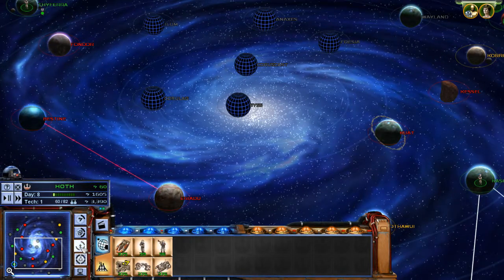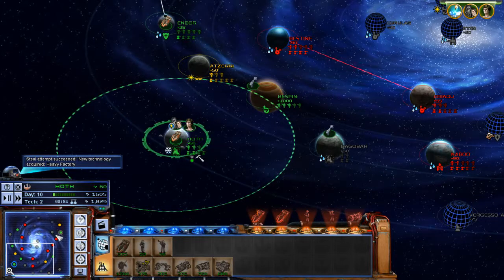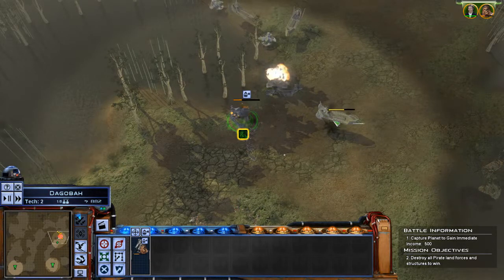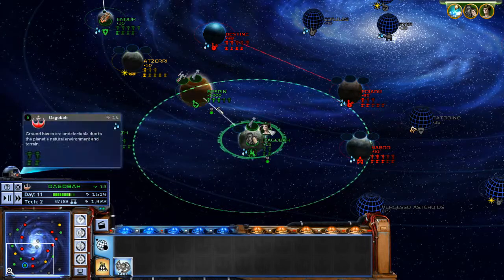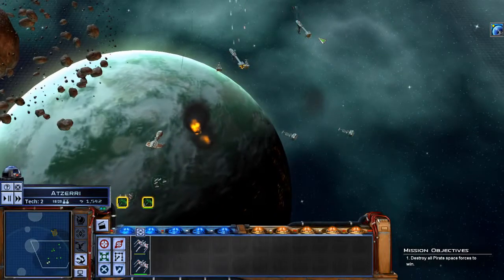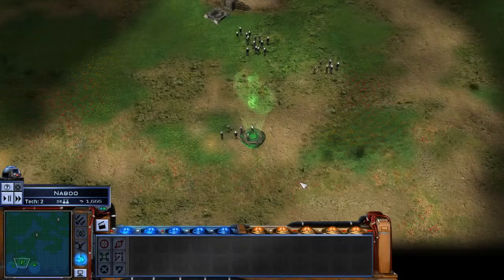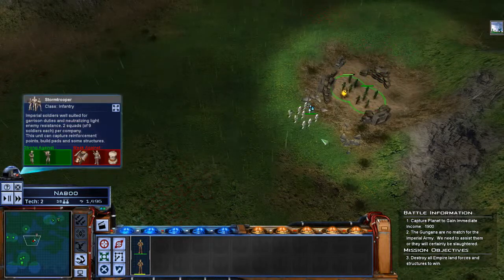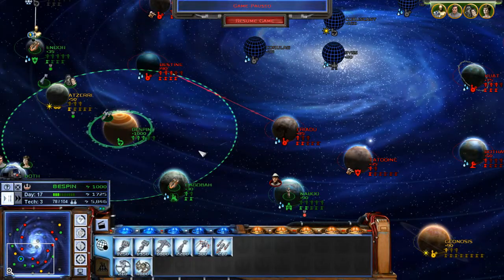Let's Play Empire At War GC Rebellion Part 2: Time to Fight Back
Early expansion as the Rebellion is scary, as you don't get free fighters like the empire do.  All your ships have a cost and losing any of them hurts.  Luckily, the Rebellion have C-3P0 and R2D2 to scout nearby areas, so there's no need to take gambles every time!

... Of course I will still make risky moves, but I don't NEED to!